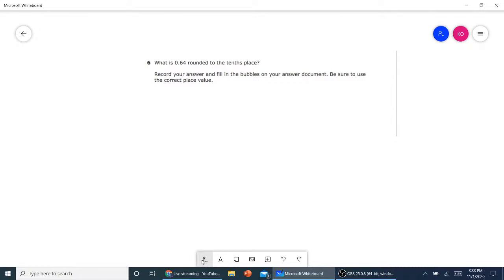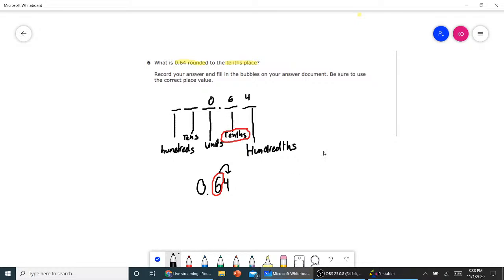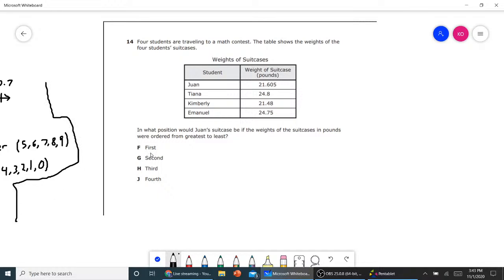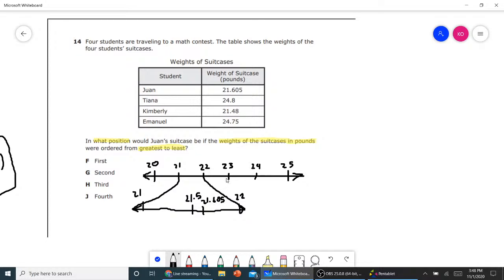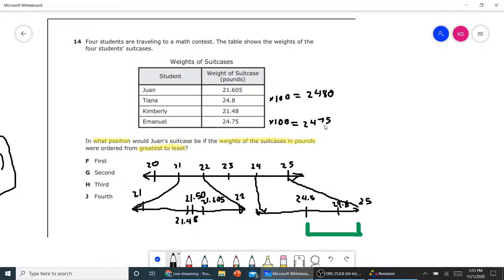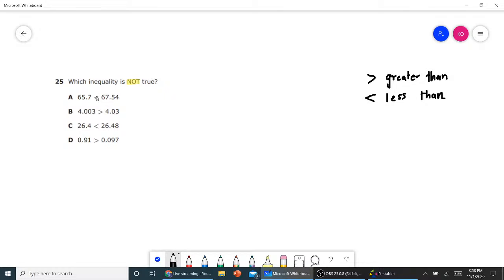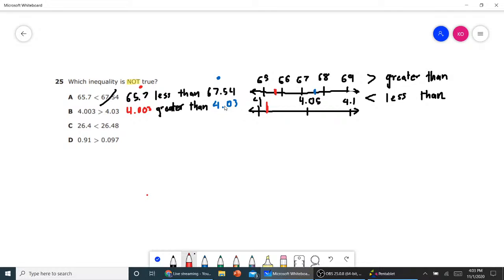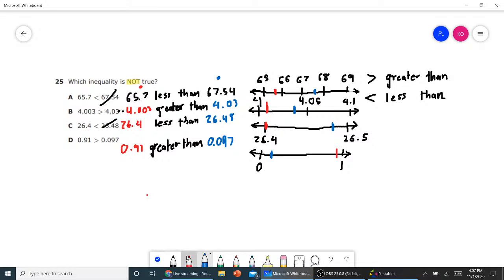LIVESTREAM 5th Grade Math: Numbers and Operations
5th Grade Math: Numbers and Operations.  TEKS: 5.2(A), 5.2(B), 5.2(C)